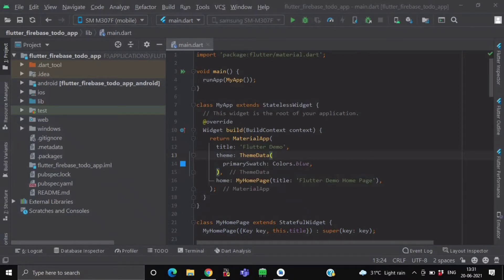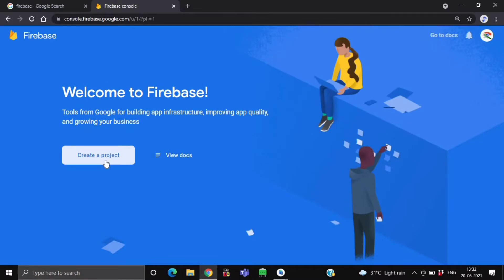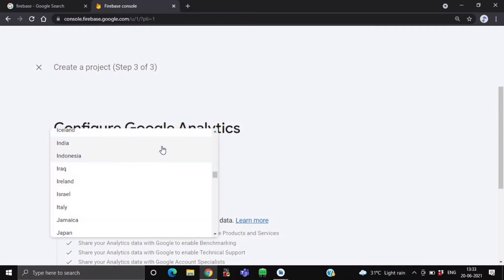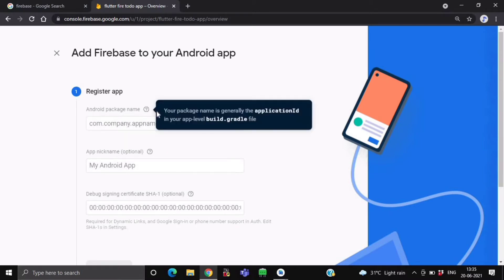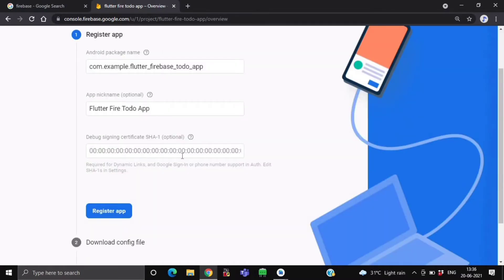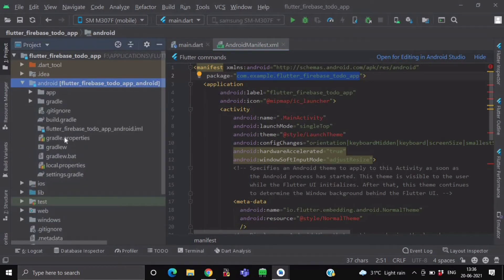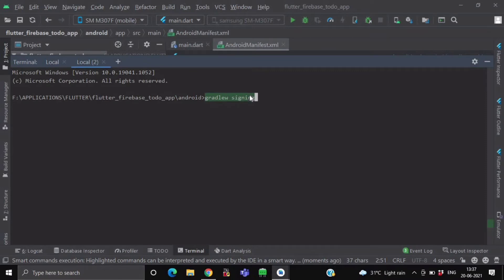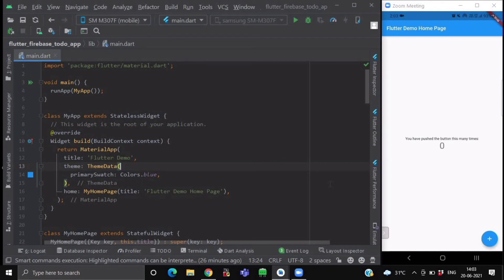Flutter Firebase Setup | Generate SHA1 Key | Flutter Firebase - Part 1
How to Setup Firebase in Flutter | Flutter Firebase - Part 1 | Firebase Setup